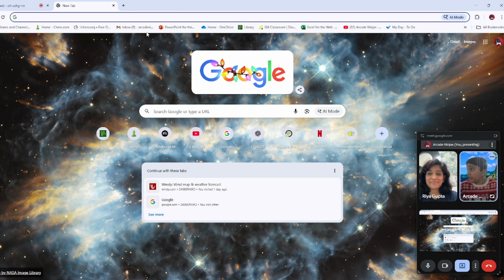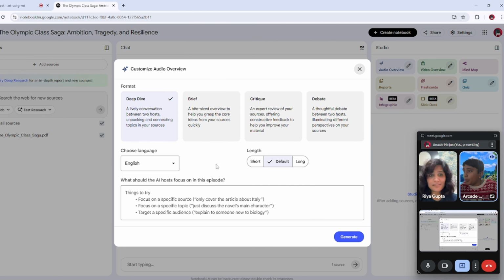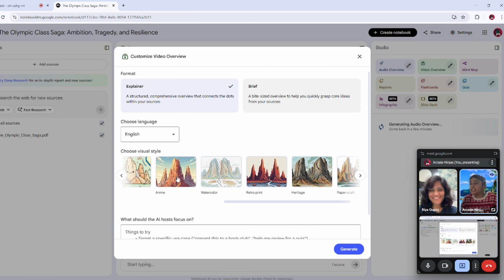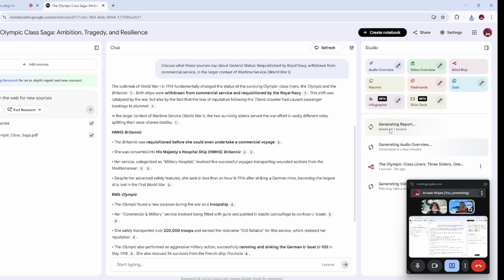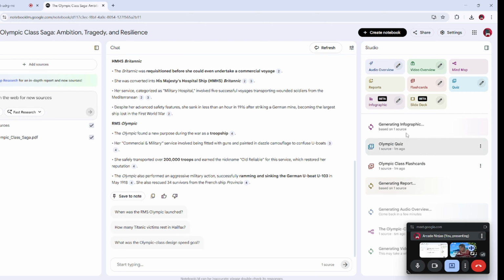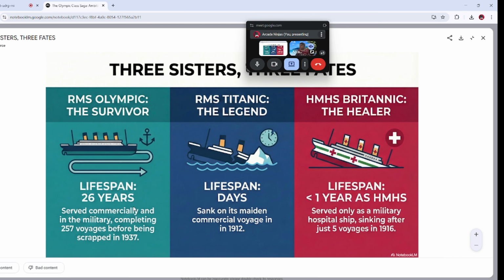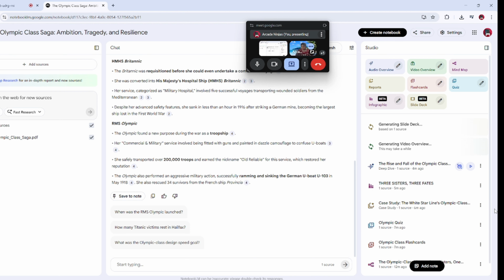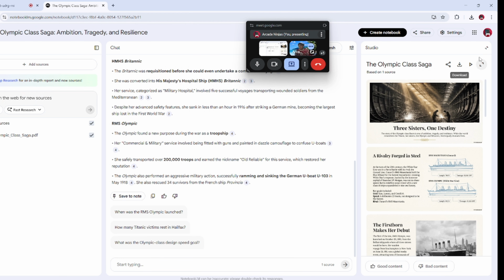Is NotebookLM a Cheat Code? 🤫 How to Get 100% on Exams (AI Study Hack)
Are you still studying the hard way? 🛑 STOP! In this video, I reveal the ultimate AI study hack using Google NotebookLM that is effectively a "legal cheat code" for students in 2025.

If you want to know how to get 100% on exams without pulling all-nighters, this tutorial is for you. We are talking about turning 100 pages of boring textbooks into engaging podcasts, instant practice quizzes, and personalized study guides in SECONDS.

I break down exactly how I use Google's new NotebookLM to automate my studying. This isn't just a summary tool; it is a full-blown AI research assistant that lives inside your Google Drive. Whether you are in High School, University, Medical School, or Law School, this strategy will cut your study time in HALF while doubling your retention.

We will cover the viral "Audio Overview" feature that turns your notes into a podcast (perfect for auditory learners!), how to generate citations instantly, and how to use the "Socratic Method" with AI to ensure you never forget a concept.

🚀 THE NOTEBOOKLM "100% SCORE" WORKFLOW:

1. The "Source" Dump:
Unlike ChatGPT, where you have to copy-paste endless text, NotebookLM allows you to upload PDFs, Google Slides, website links, and even copied text directly. I show you how to curate the perfect "Source Notebook" for your specific class (e.g., Biology 101, Macroeconomics, History).

2. The Audio Hack (Passive Learning):
This is the feature blowing up on TikTok and Twitter. One click turns your dry lecture notes into a banter-filled radio show between two AI hosts. I listen to this while at the gym or commuting. It primes your brain before you even sit down to "study."

3. Active Recall & Spaced Repetition:
I show you how to ask NotebookLM to "Generate a 20-question hard mode quiz based on these notes." This replaces hours of making flashcards on Anki or Quizlet.

4. The Socratic Tutor:
Stuck on a concept? Don't just ask for the answer. Ask NotebookLM to "Explain this to me like I'm 12" or "Quiz me on this specific paragraph until I get it right."